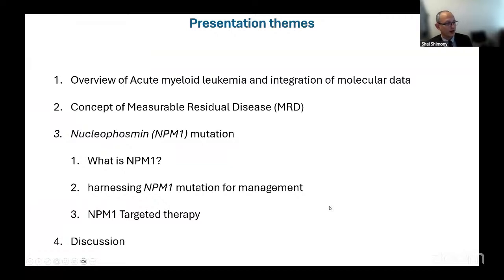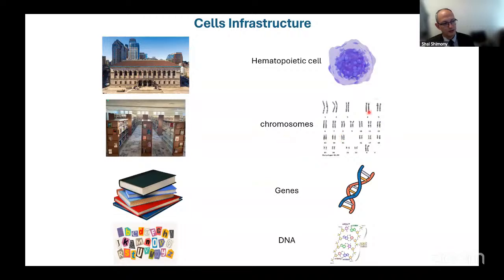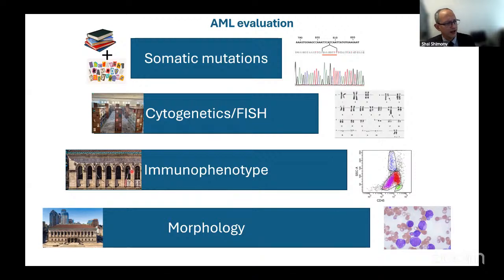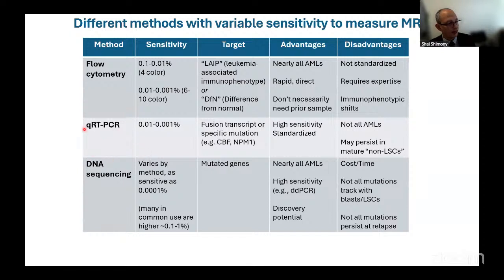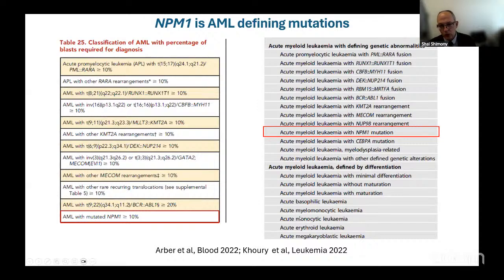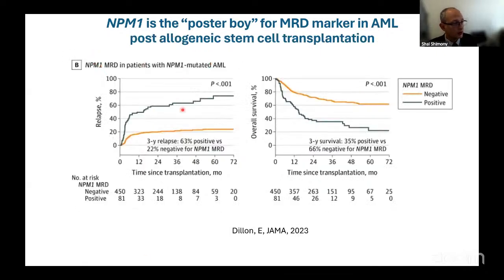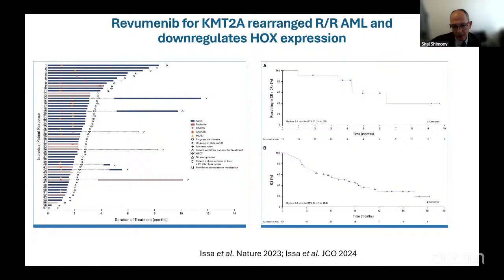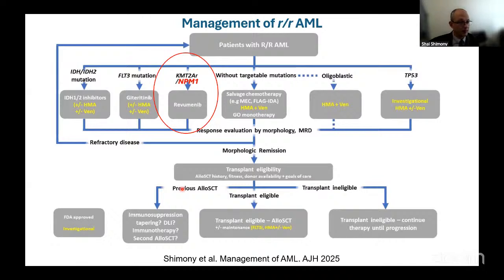Demystifying NPM1 in AML: What It Means and Why It Matters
Join us for the next session in our AML genetics series as we explore the NPM1 mutation—one of the most common genetic changes found in acute myeloid leukemia (AML) with Dr. Shai Shimony

HealthTree Foundation offers trusted education, community support, and a powerful patient data portal for Acute Myeloid Leukemia (AML) patients.